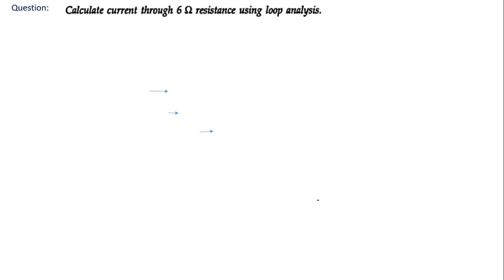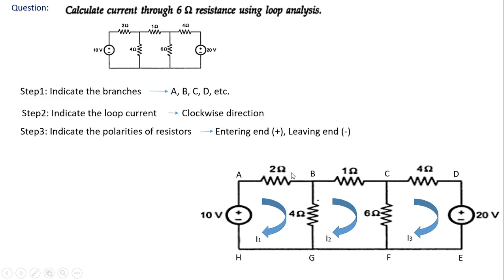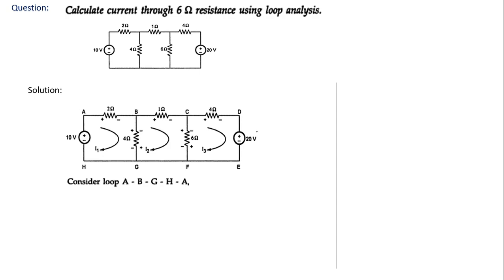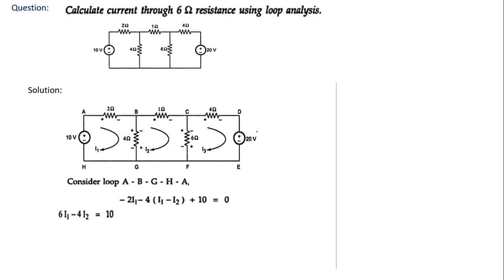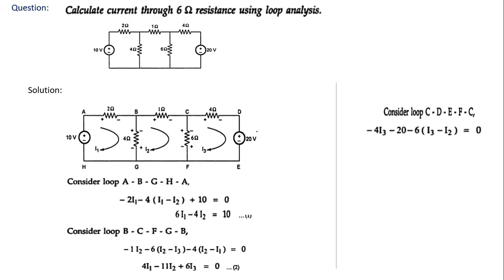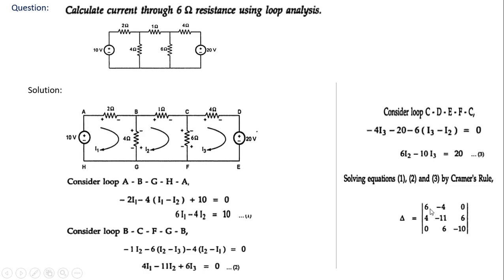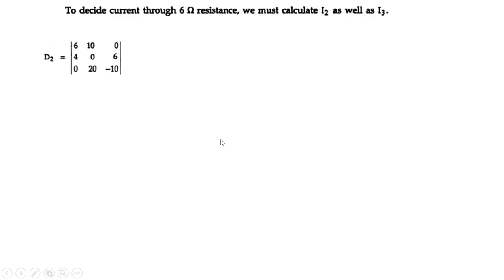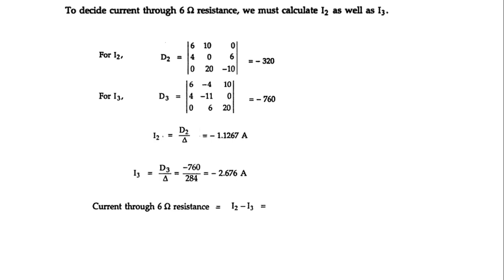Problem 1. Loop or Mesh Analysis in DC circuits for I year Engg Students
A problem is solved in Mesh Analysis or Loop current method (DC circuits) for I year Engg Students (EEE, ECE, CSE, IT, MECH, CIVIL) studying Basic Electrical subject. It explains basic and simple steps of loop current method.